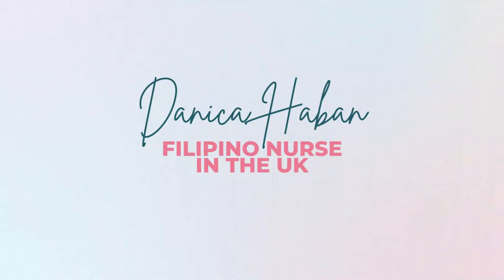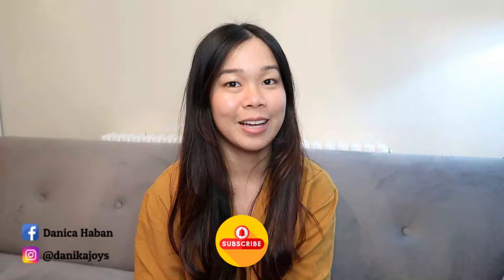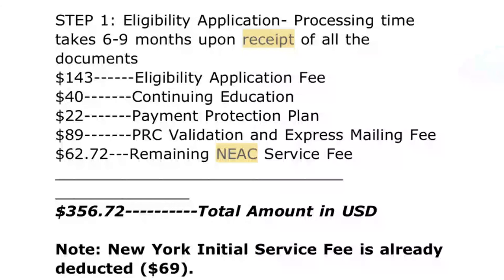2023 US NCLEX APPLICATION: AGENCY, REQUIREMENTS, FEES, ATT & PROCESSING TIME | Danica Haban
𝗟𝗶𝗸𝗲 𝗺𝘆 𝗙𝗕 𝗽𝗮𝗴𝗲 𝗳𝗼𝗿 𝗺𝗼𝗿𝗲 𝘂𝗽𝗱𝗮𝘁𝗲𝘀!

UK-based shop that creates modern and imaginative digital and printed art. Please do support and give us a follow. It's greatly appreciated.

𝗗𝗜𝗦𝗖𝗢𝗨𝗡𝗧𝗦 & 𝗢𝗙𝗙𝗘𝗥𝗦!

𝗦𝗘𝗡𝗗𝗜𝗡𝗚 𝗠𝗢𝗡𝗘𝗬 𝗔𝗕𝗥𝗢𝗔𝗗 𝘄𝗶𝘁𝗵 𝗡𝗢 𝗙𝗘𝗘? 𝗖𝗛𝗘𝗖𝗞 𝗥𝗘𝗠𝗜𝗧𝗟𝗬!
🏆Here’s why I love sending money with Remitly
✔️They’re trusted by over 5 million people worldwide.
✔️Every transfer is guaranteed to arrive as scheduled or else they’ll refund your fees.
✔️They protect my money and information 24/7.
Sign up using my link to get a £15 discount when you send £100 or more on your first transfer:

𝗚𝗘𝗧 𝟮𝟬% 𝗮𝘁 𝗔𝗦𝗢𝗦!

Much love,
Danica 💕